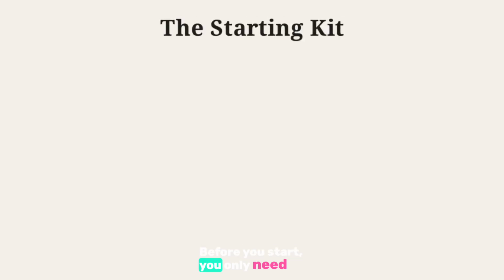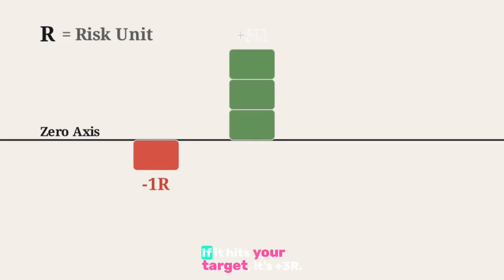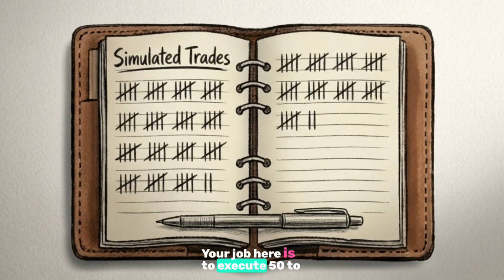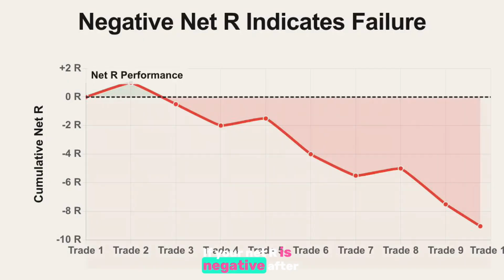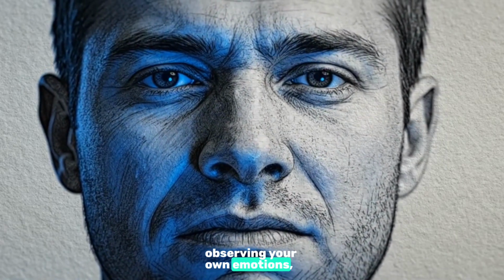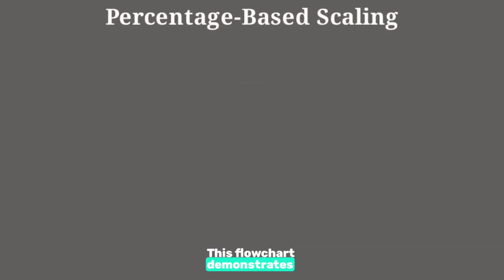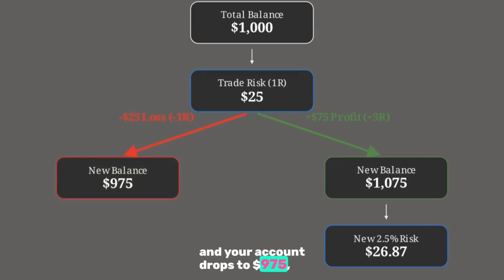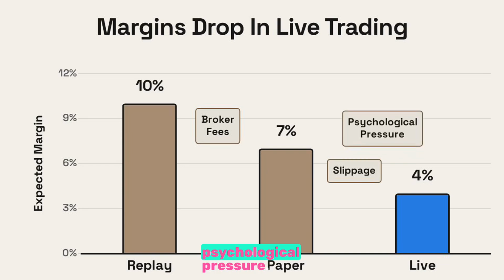Everything I Learned From 10,000 Hours of Trading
What if you could learn the most important trading lessons without spending years making the same expensive mistakes?

In this video, I break down the biggest lessons from thousands of hours of trading into a simple and practical framework.

Whether you're interested in day trading, forex trading, futures trading, or learning how to trade, these principles can help you build a stronger foundation.

In this video, you'll learn:

📈 How to keep your trading strategy simple
🧠 Why trading psychology matters
💰 Why beginners should stop focusing only on money
⚠️ How to manage risk and protect your capital
📊 How to test a trading strategy before risking real money
🔄 Backtesting, paper trading, and live trading
🛑 How to avoid revenge trading and emotional decisions
🎯 Why daily profit goals can destroy your trading discipline
📉 How to handle losing streaks and drawdowns
📈 How position sizing and risk management work

The goal of trading isn't to win every trade.

The goal is to build a repeatable process, manage risk, control emotions, and develop a strategy with a measurable edge over time.

This video is designed for traders who feel confused, overwhelmed, or stuck and want to learn trading with a clearer and more disciplined approach.